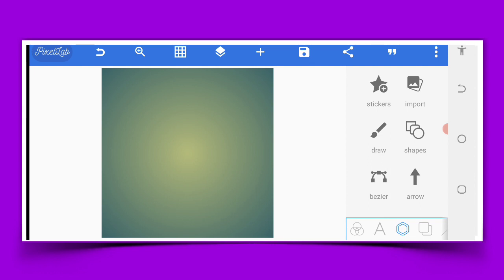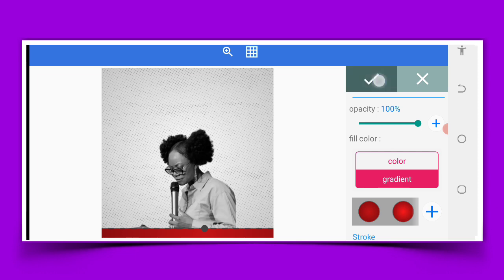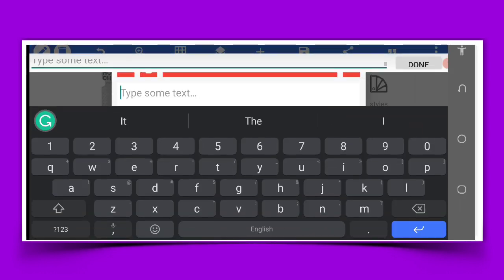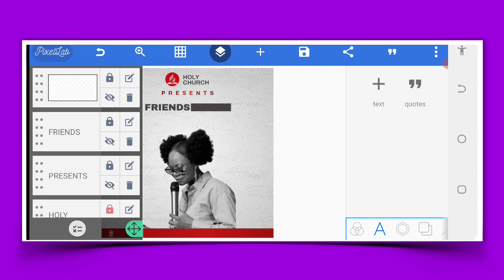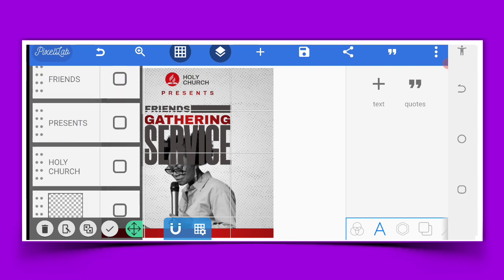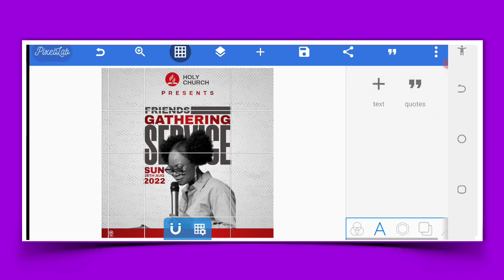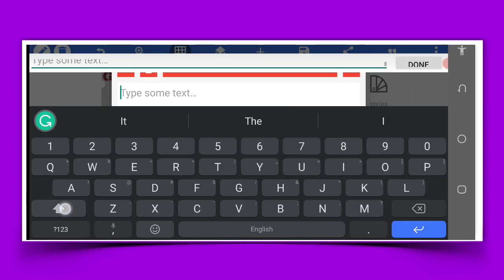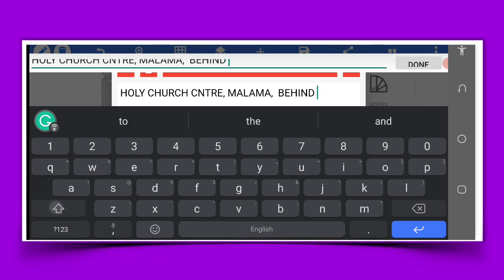How to Model a Design in PixelLab | Flyer Design Tutorial | 2022 Tutorial.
Hey Creators

In This Video Tutorial, Am going to show an How  to model a Church Flyer in pixellab |2022 tutorial| Watch steps and ways to model Professional Church Flyer in Pixellab | Smartphone graphics design | Pixellab tutorial | Church Flyer Design.

3. Logo Design in Pixellab;

➤ DOWNLOAD LINKS

. LET CONNECT.

.KEY WORDS.